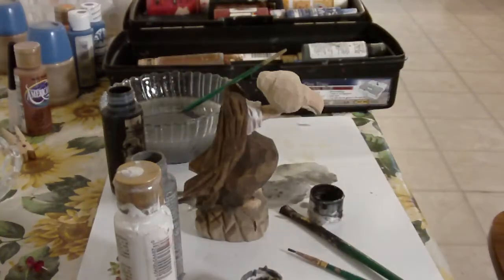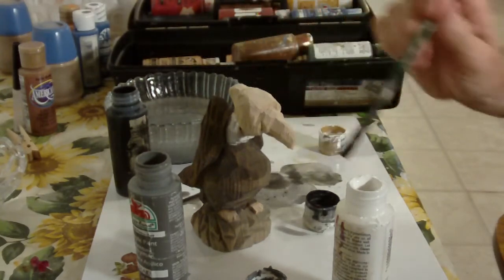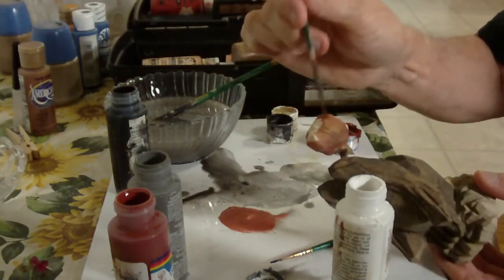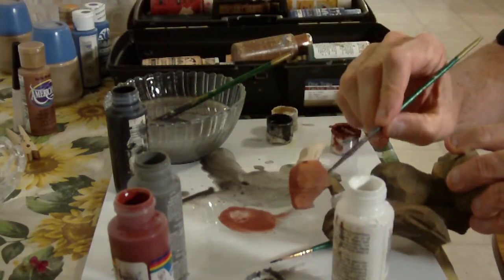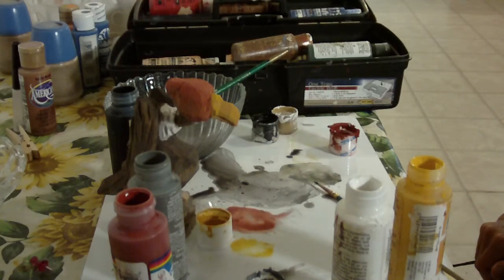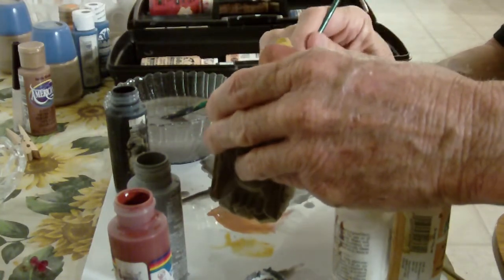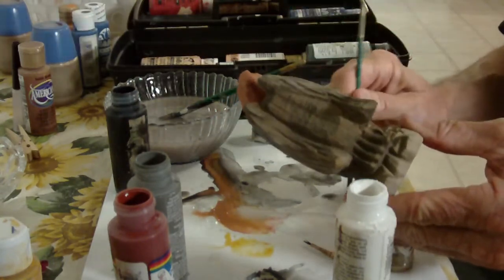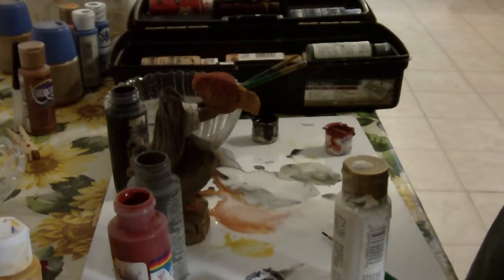Painting The Caricature Buzzard Part 2